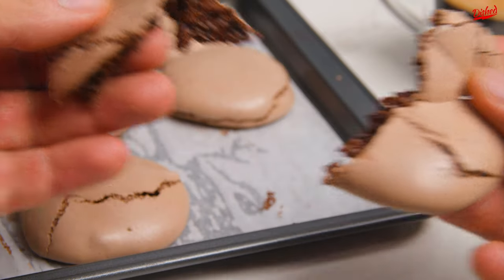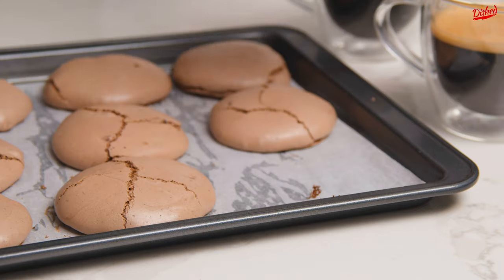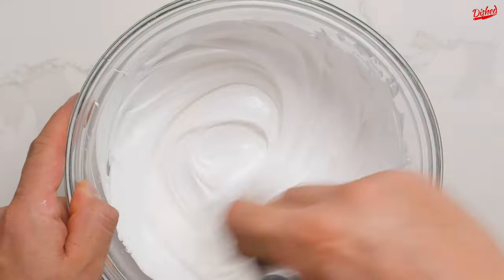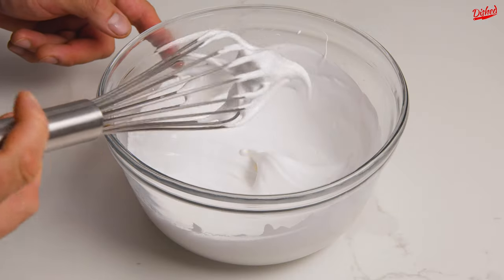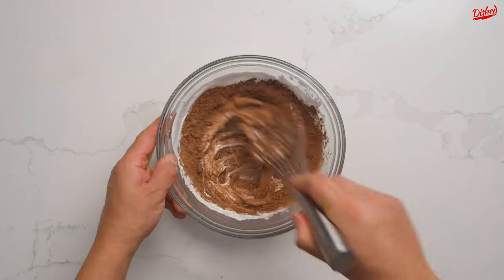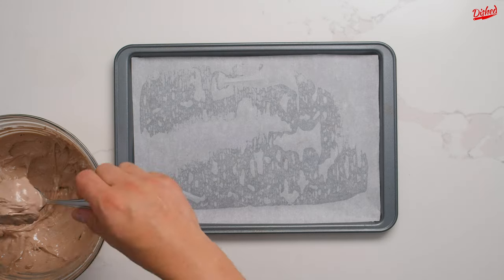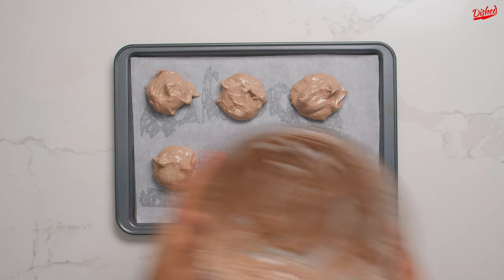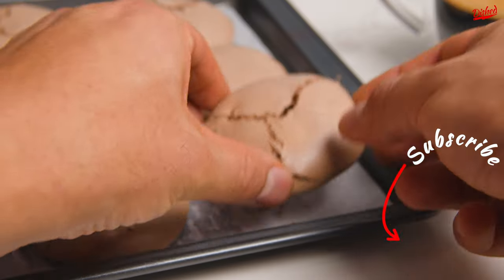Chocolate Meringue Cookies from @IlRifugioPerfetto AKA The Perfect Refuge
Making chocolate meringue cookies from The Perfect Refuge AKA Il Rifugio Perfetto. In this recipe, we'll show you how chocolate meringue cookies!

This recipe is from @IlRifugioPerfetto AKA The Perfect Refuge's video Few ingredients and minutes | You will love them and you will always cook them!

Ingredients for making double chocolate meringue cookies:
2 egg whites
3/4 cup sugar
2 tbsp cocoa powder
2 tbsp chopped chocolate or chocolate chips

Instructions for making double chocolate meringue cookies:
- First in a large bowl add your egg whites
- Then add in your sugar to the bowl
- Now mix everything together with a whisk until meringue forms
- Now you can add in your cocoa powder
- And also add your chopped chocolate or chocolate chips
- Now mix everything together with a whisk again
- Spoon your cookie dough onto your baking sheet
- Bake in the oven at 300F for 25 minutes
- Your chocolate meringue cookies are now ready to eat

➡️ If you recreate this chocolate meringue cookies recipe from The Perfect Refuge AKA Il Rifugio Perfetto, please link and mention us in your video so we can find you and give you a shout out!

this chocolate meringue cookies recipe ever is part of our essential recipes series: